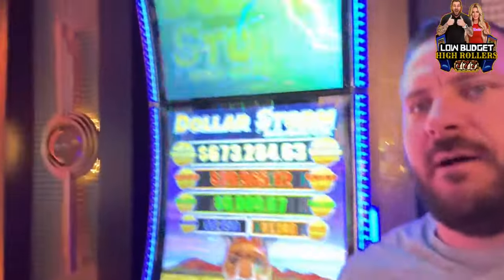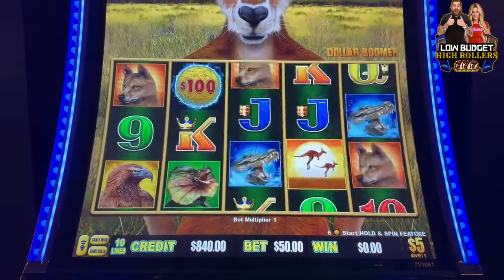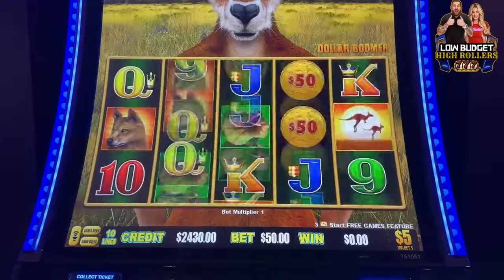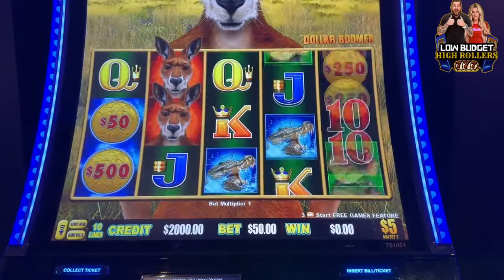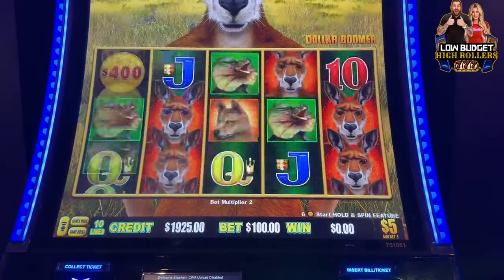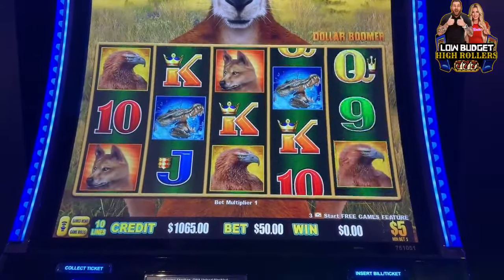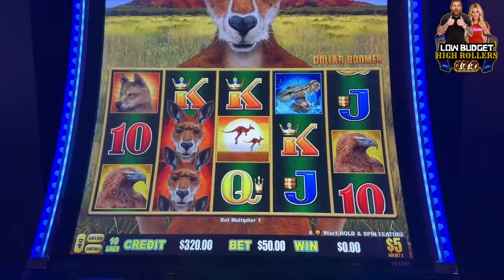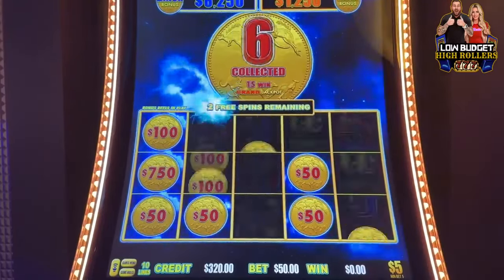$673,000 MEGA GRAND JACKPOT LETS GET IT!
IM NOT your average slot player/table player i have abnormal luck in the casinos and in life i bet very HIGH LIMIT ON A LOW BUDGET i mostly only put $300 in a slot machine and get a jackpot! and kill it on the tables!

🛑ONLY PLAY WHAT YOURE WILLING TO LOSE!
© All uploads are the intellectual property of Filthy slot channel.
You do not have permission to re-use or publish any part of
them without our written consent.🛑